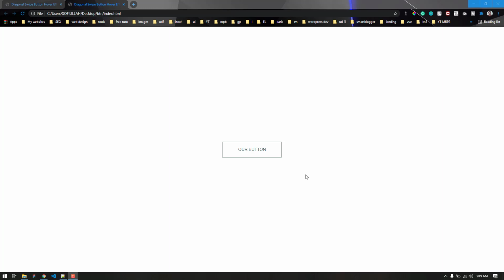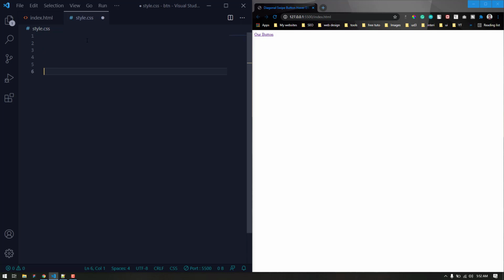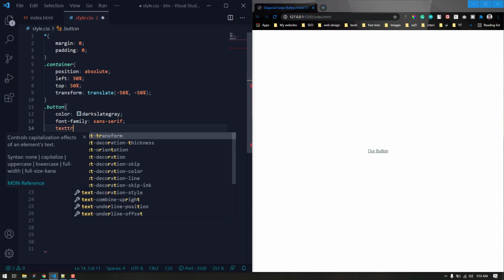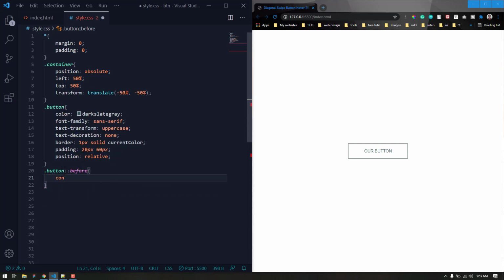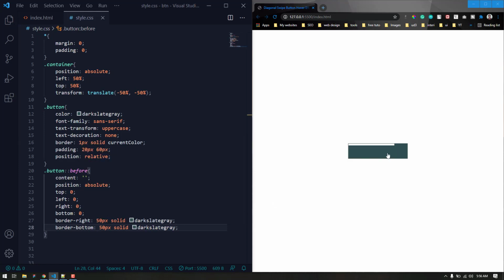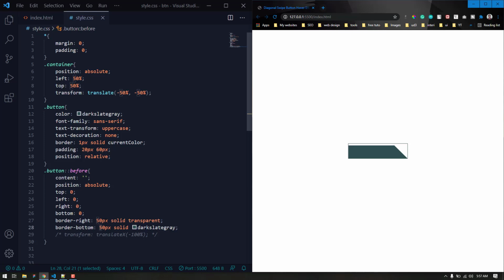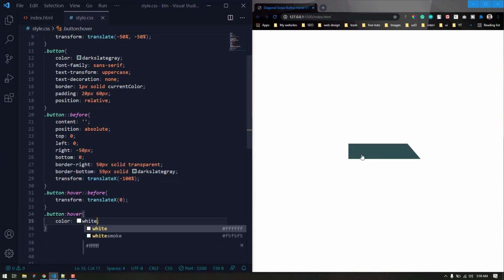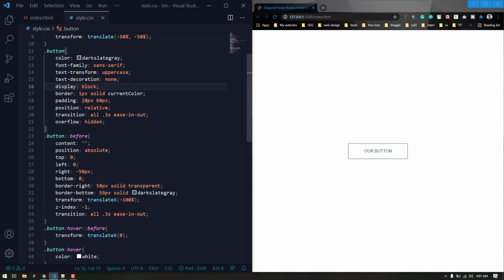How to Make A Button Hover Effect with Only HTML & CSS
In this video, we will be creating a simple button hover effect with only HTML and CSS.